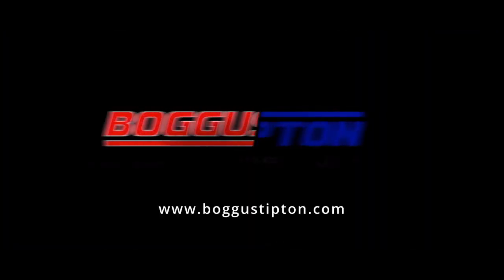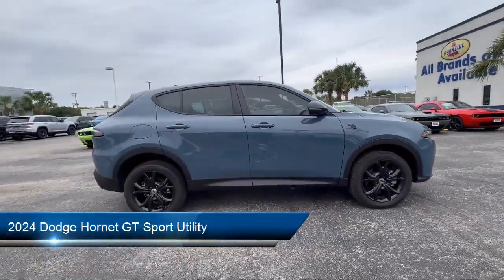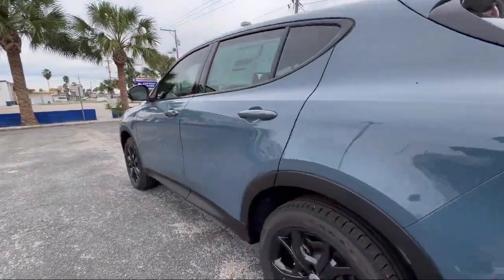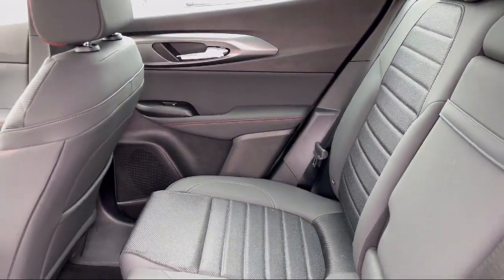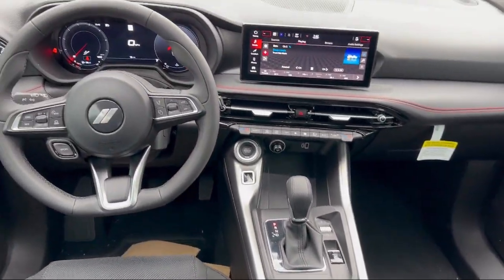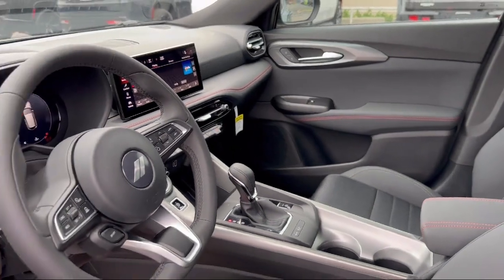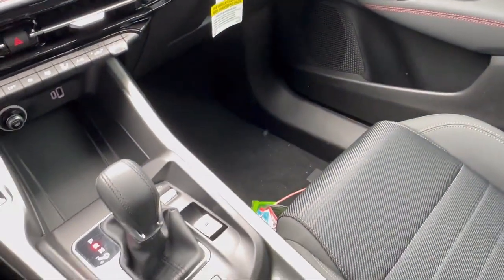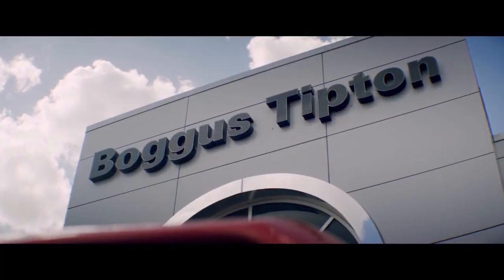2024 Dodge Hornet GT Sport Utility Brownsville Harlingen McAllen Weslaco Port Isabel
2024 Dodge Hornet GT Sport Utility Stock Number: DA10597 Vin:ZACNDFAN2R3A10597.

2101 Central Blvd.